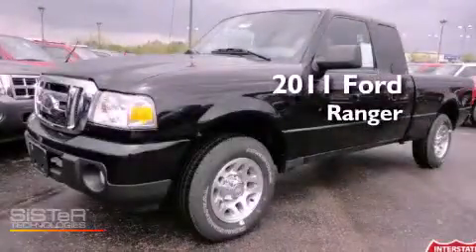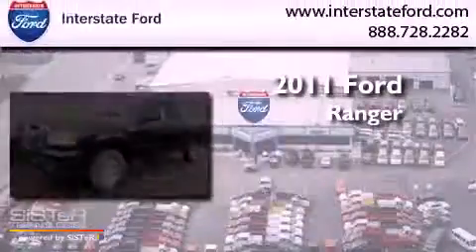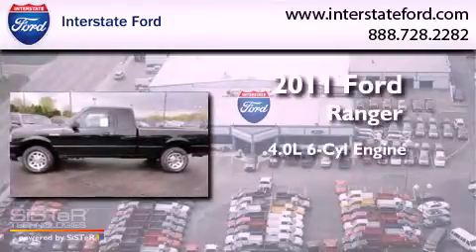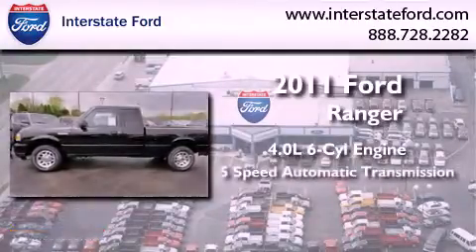2011 Ford Ranger Miamisburg OH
Year : 2011
 Make : Ford
 Model : Ranger
 Engine : 4.0L 6 Cyl. Sequential Fuel Injection
 Trans . : 5 Speed Automatic
 Exterior : Black

 Stock : 9612

 2011 Ford Ranger Miamisburg OH